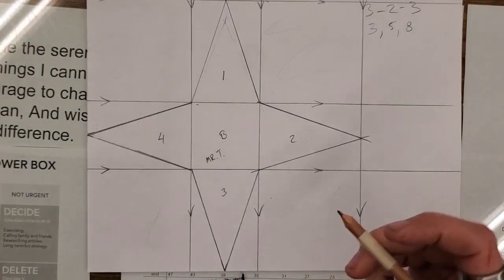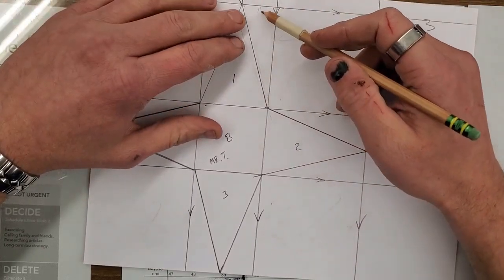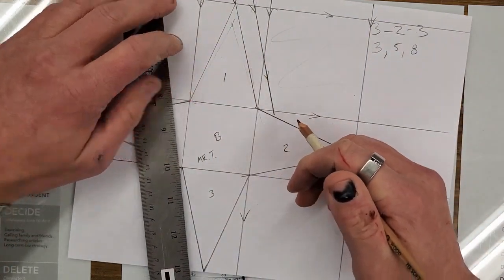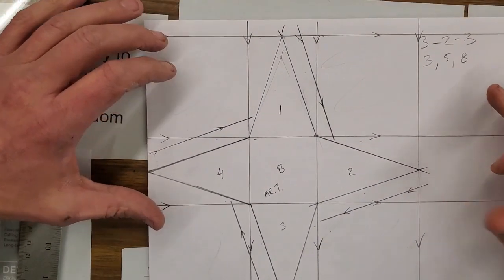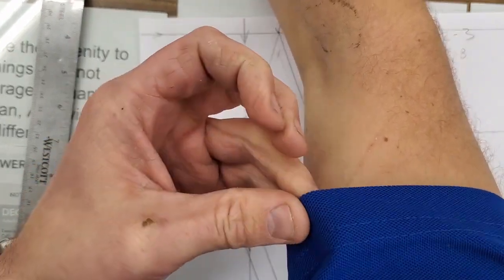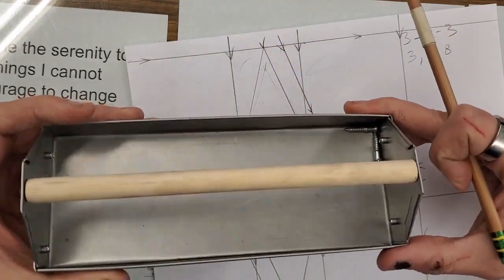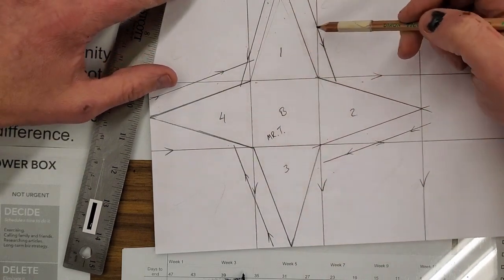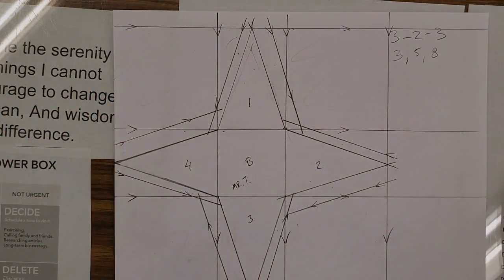Perfect Paper Pyramid 2- Tab and Hem Layout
Continuing the layout.  This is where it gets a little crazy!  We no longer have nice perpendicular and parallel lines to work from, and things can be a little confusing.  Be careful!